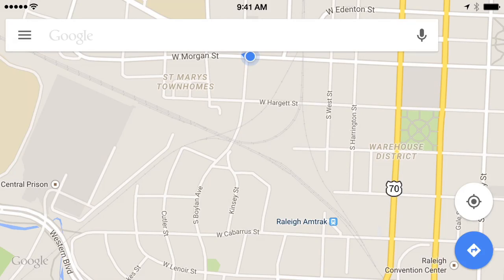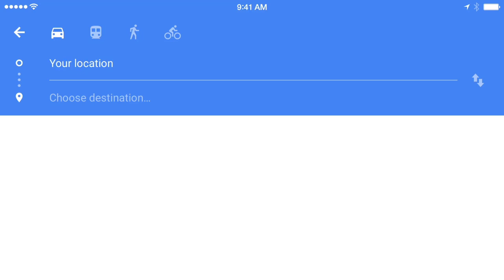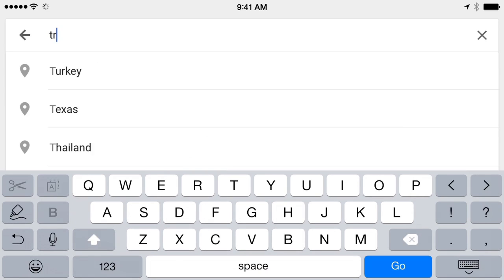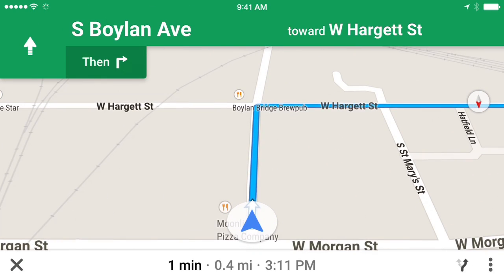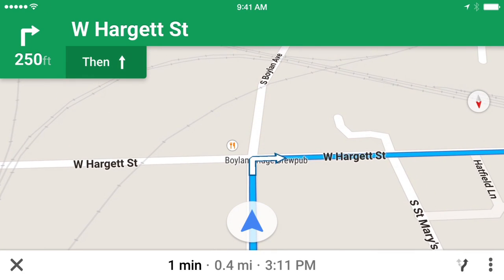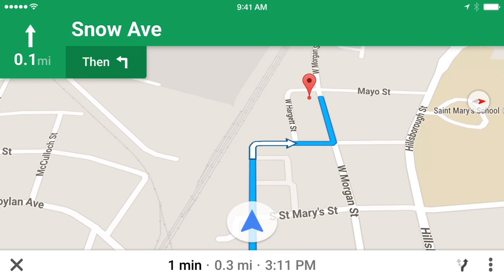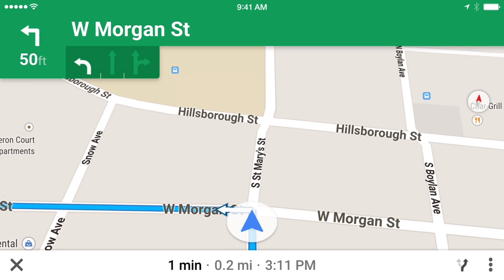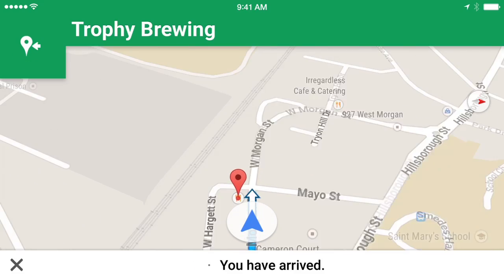How to Get Directions with the Google Maps App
In this video, you’ll learn more about getting directions with the Google Maps app. for our text-based lesson.

This video includes information on:
• Getting turn-by-turn directions on your smartphone with the Google Maps app